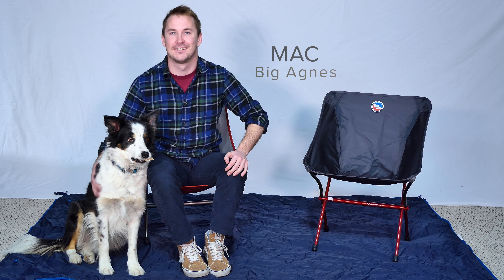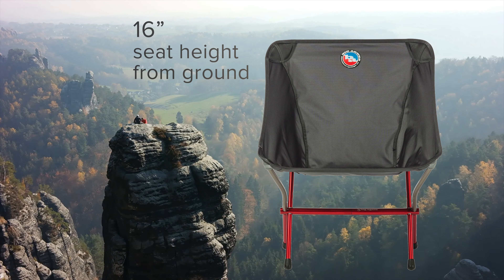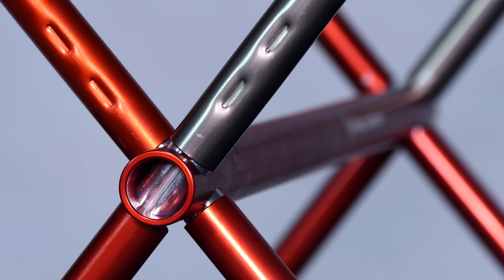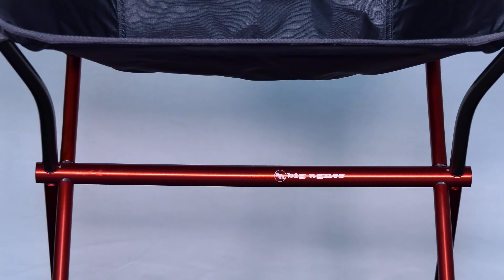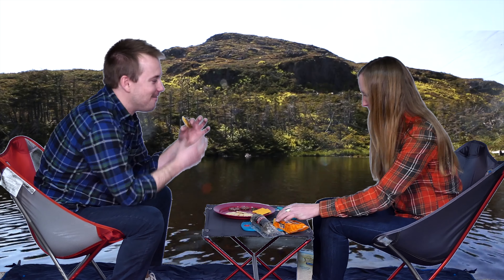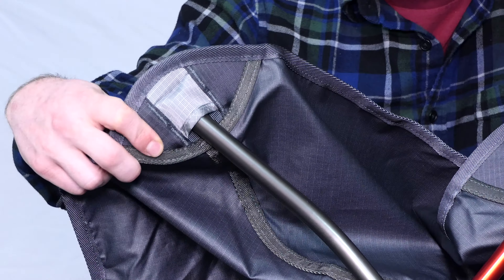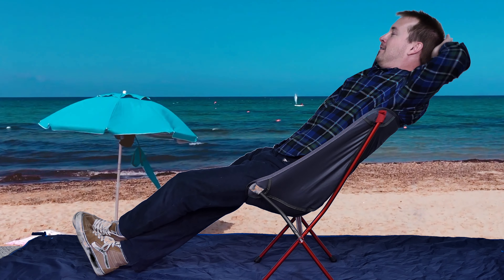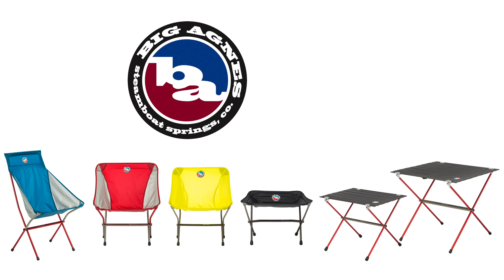Mica Basin Camp Chair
The most comfortable 2 lb. chair out there, our Mica Basin Camp Chair has a supportive seat and backrest, durable nylon Robic fabric, and sits an easy-to-get-into 16" off the ground. The perfect packable chair to bring along to any camp, concert, picnic, or road-trip adventure.